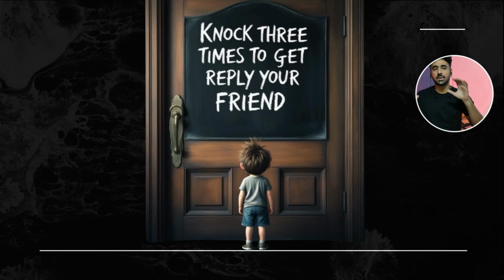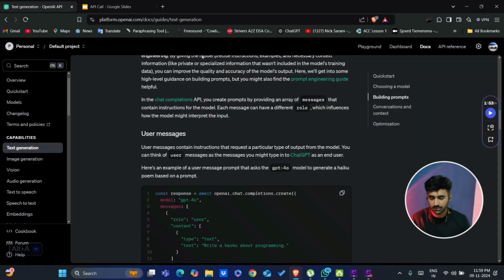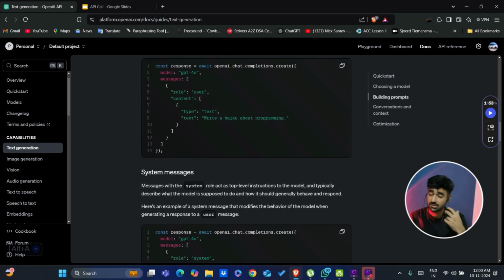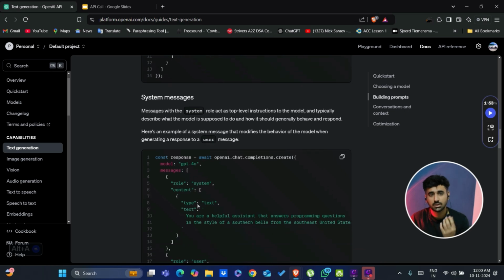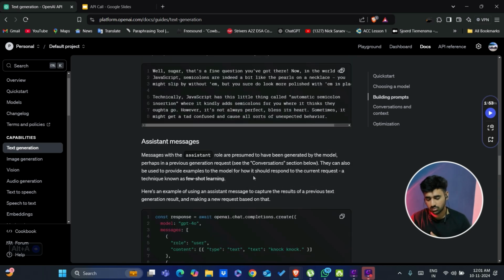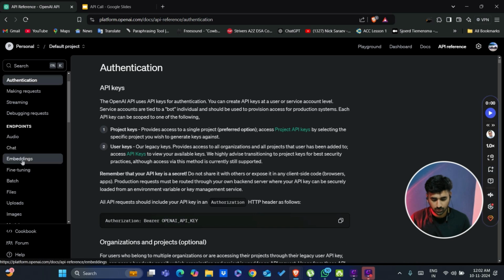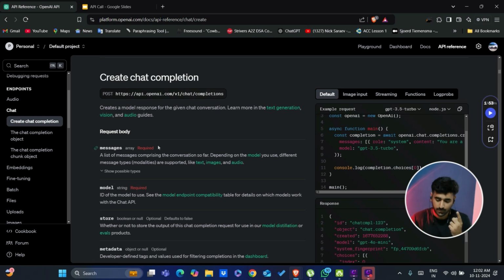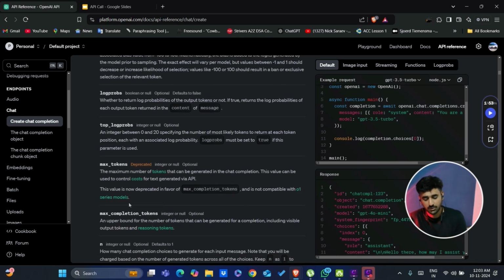Master API Calls to GPT Models – Easy Guide for Beginners!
Welcome to our beginner-friendly guide on API Calls to GPT Models!

In this video, we’ll dive into the core concept of API Calls.

I hope you enjoy the video and find it helpful! 😊